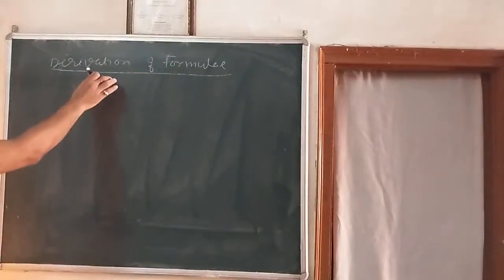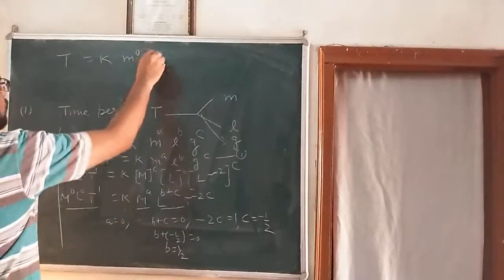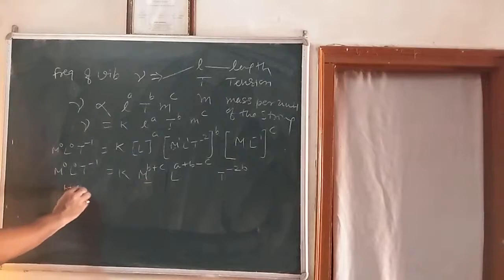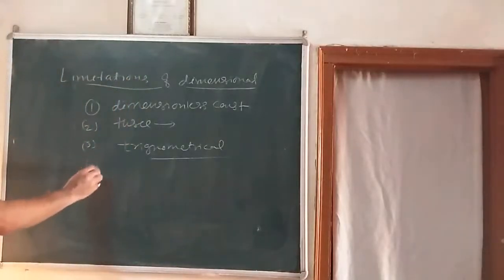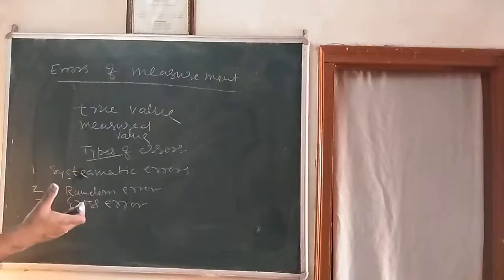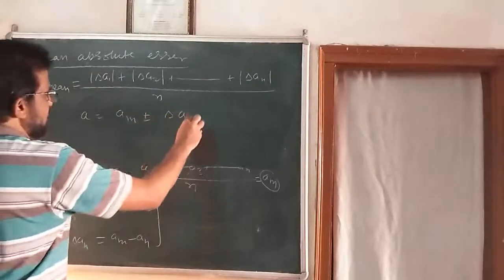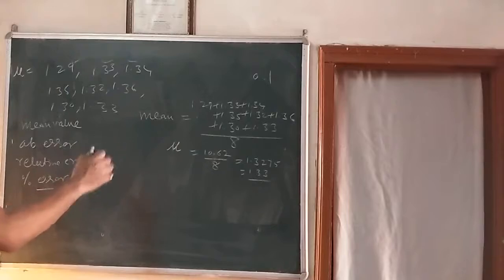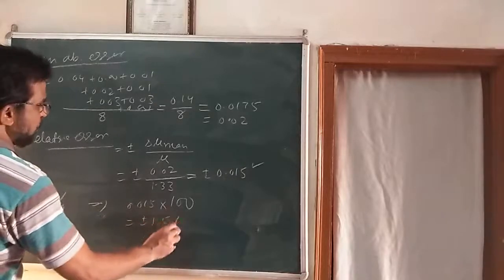Dr Puri XI derivation of formula, errors of measurement